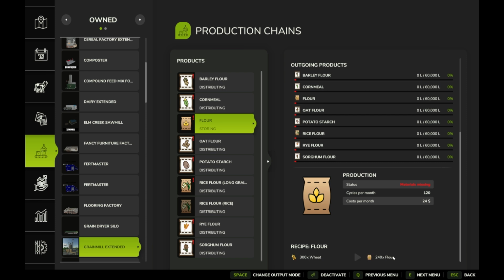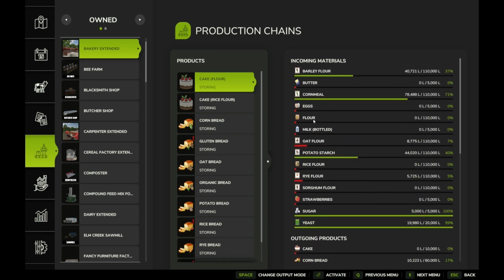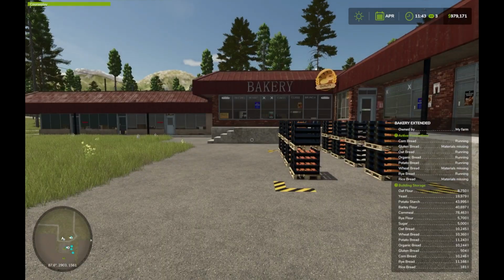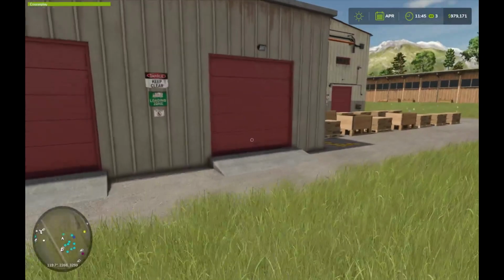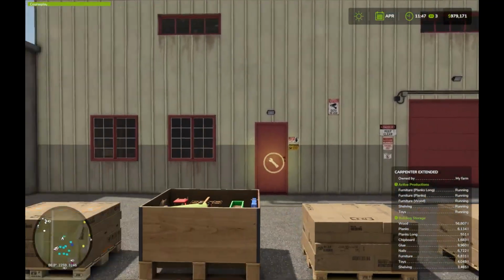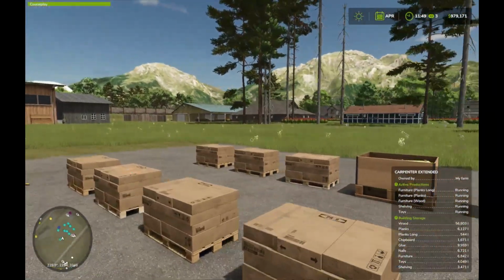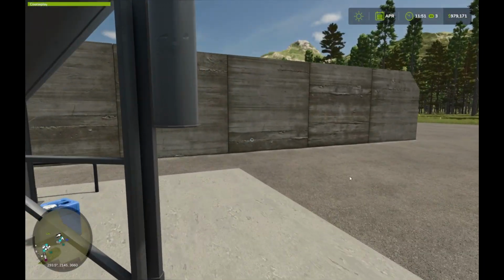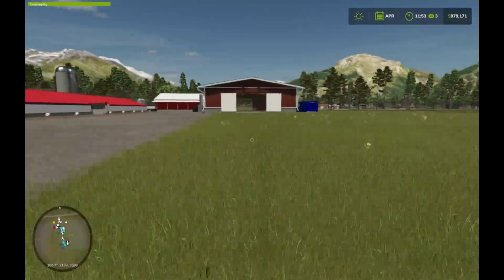MOD UPDATES - Extended Factories Pack and Seed/Fert Master for FS25 - Farming Simulator 25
WARNING: Before updating the EXTENDED Factories pack, make sure to get rid of your wheat flour. Ideally you should sell it. You will get an error on your first login because wheat flour no longer exists, but once you save it will go away. I got rid of it for reasons outlined in the video. I also updated the Fert Master to turn LIQUID into SOLID fertilizer, again for reasons stated in the video. ENJOY!

Links:
Extended Factories 1.2 update: